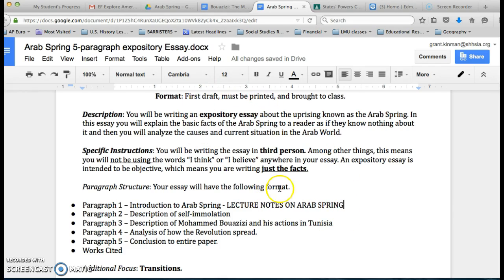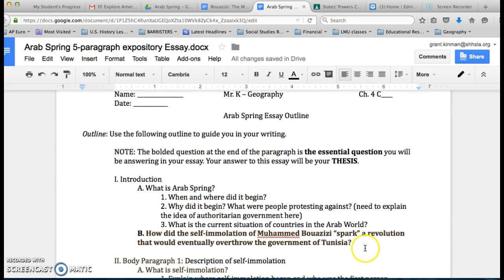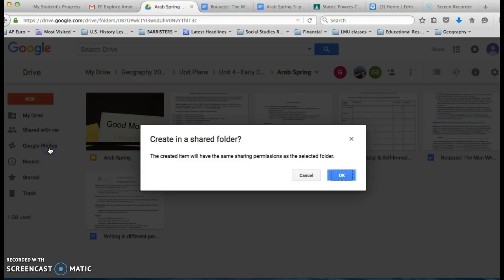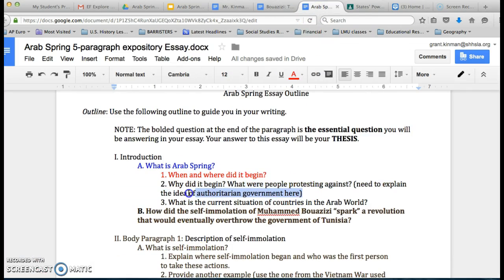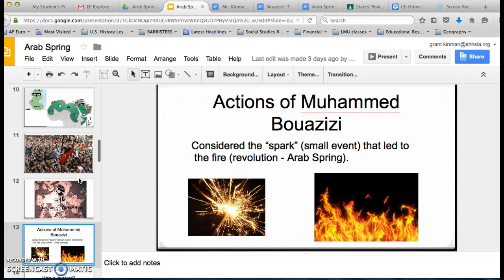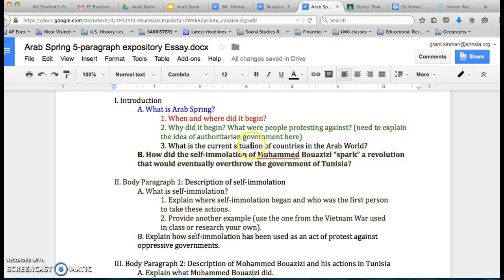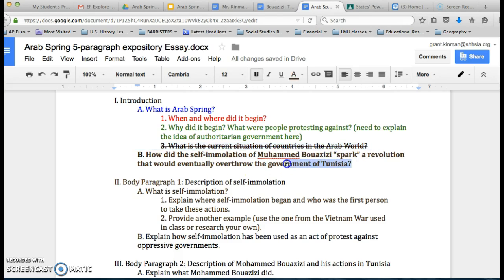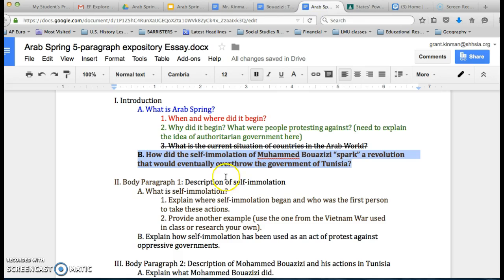Arab Spring Essay: Introduction Paragraph Description